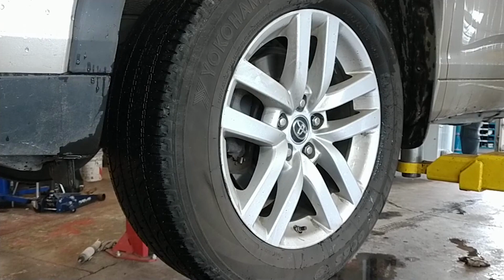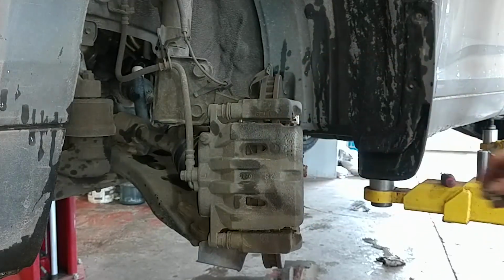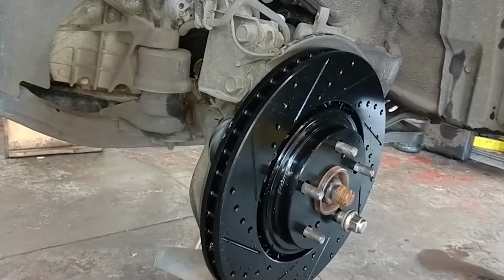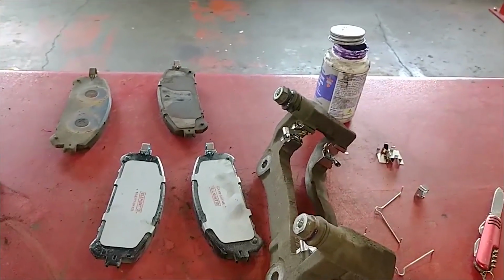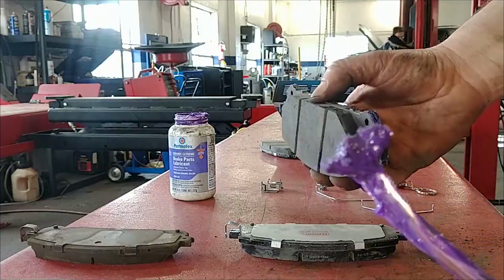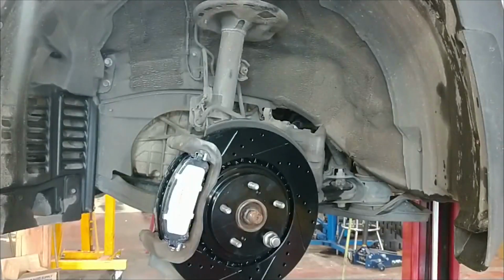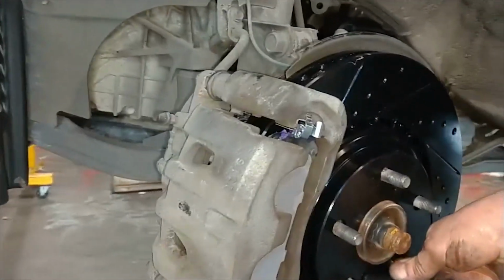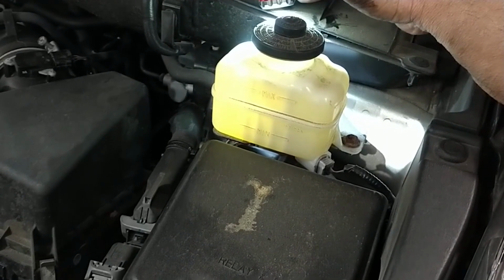Front brake pad replacement 2016 Toyota Highlander brake rotor.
Front brake pad replacement 2016 Toyota Highlander brake rotor.  If you are wondering how to install or remove or replace a part on your car, I hope this video will help show you how to change it.
2020 has really shown me I needed to be better prepared for the future, start saving/investing now. Use some of that money U saved by watching DIY videos to plan for the future.  Click to get started today.